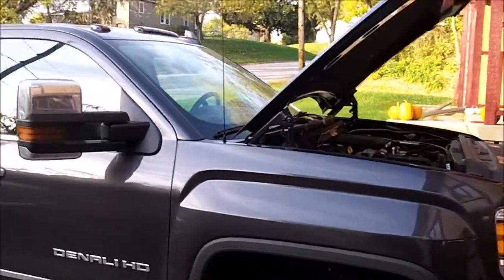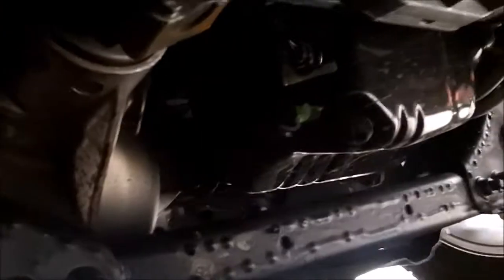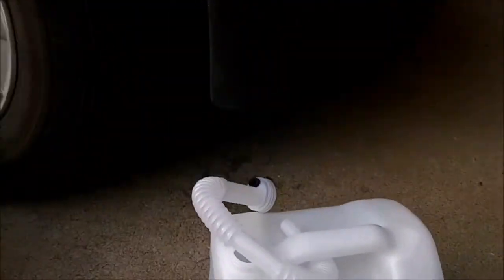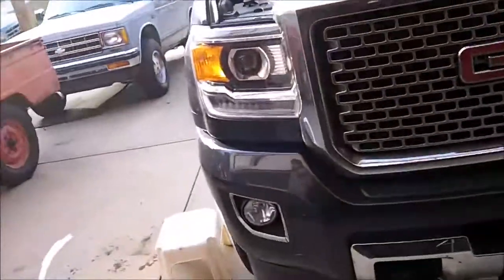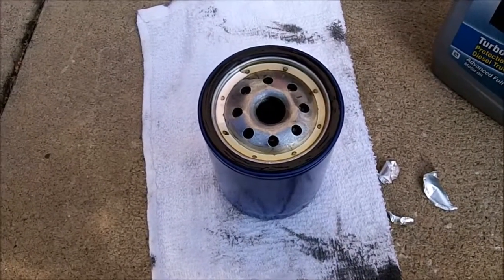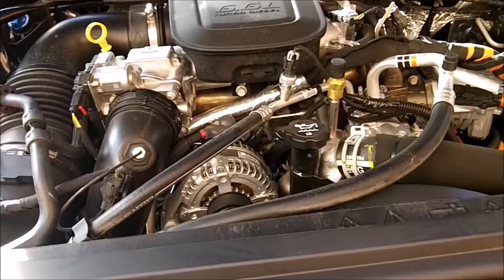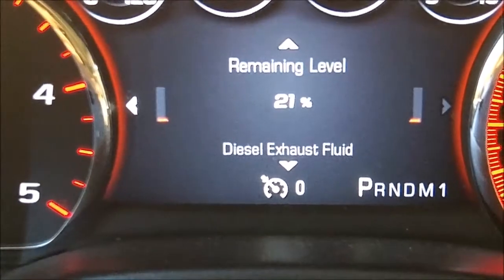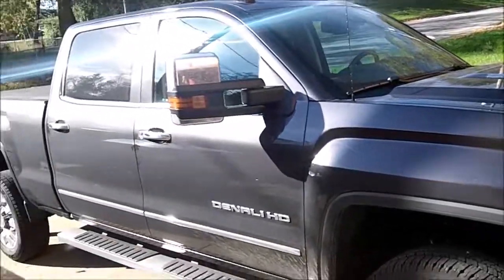LML DURAMAX Oil Change and DEF Fill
2016 GMC DENALI 2500 HD, LML DURAMAX first oil change and def fill.